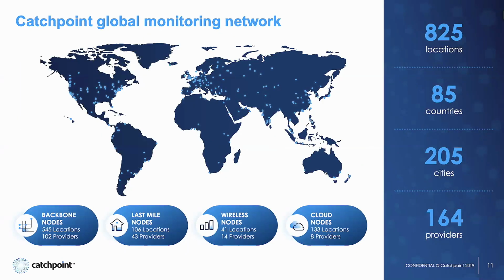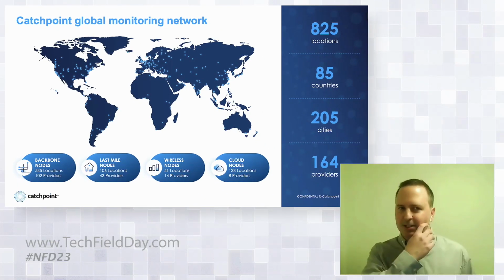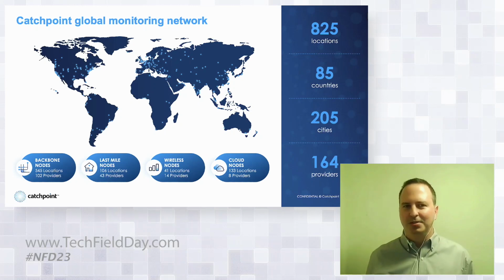Catchpoint Network Monitoring and Data Transformation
Organizations are redesigning their data transformation strategy as the entire planet transforms to a new normal.  As we become more dependent on connected devices to perform daily tasks, companies must evolve to improve the online experience.  In this video we discuss how Catchpoint eliminates visibility gaps to assure an optimized digital experience.

Presented by JP Blaho, Director, Product Marketing. Recorded at Networking Field Day 23 on September 29, 2020.